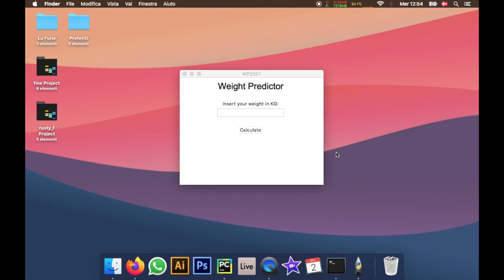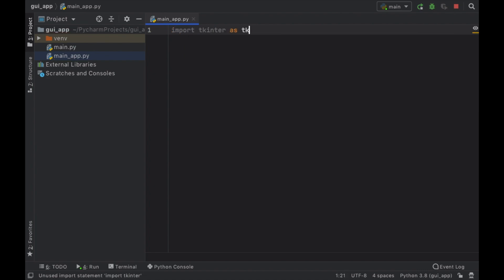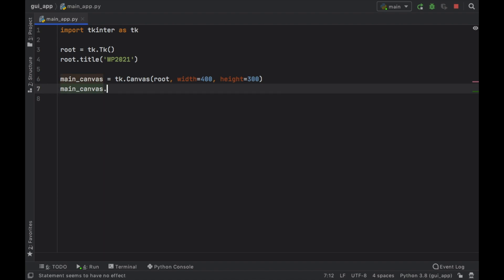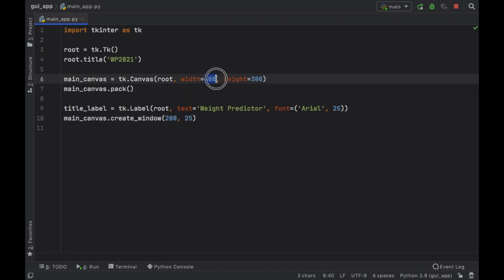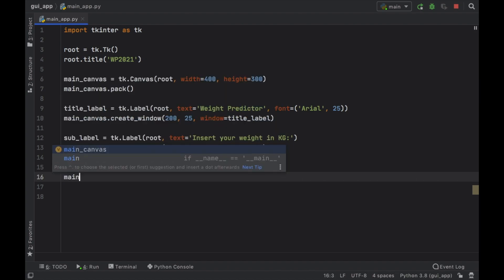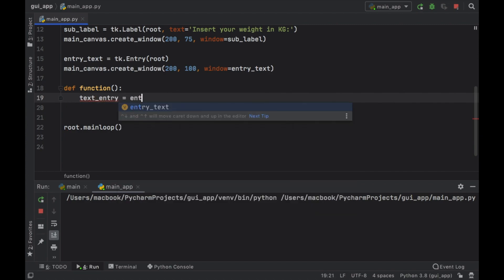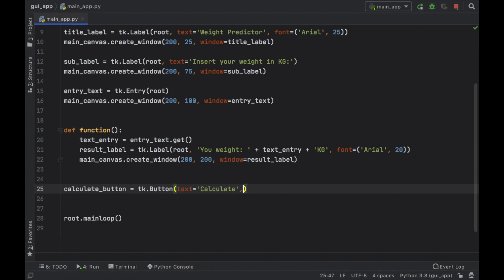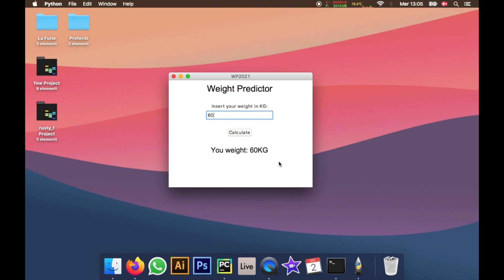Learn Tkinter from scratch: Weight Predictor (2021 Python GUI)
Hey guys! So I decided that I'm going to try to actually bring GUI into the tutorials, because sometimes it's really cool being able to create a programme that others can use. Hope you're excited for the random programmes we will be making!